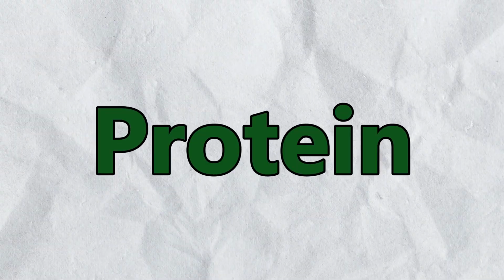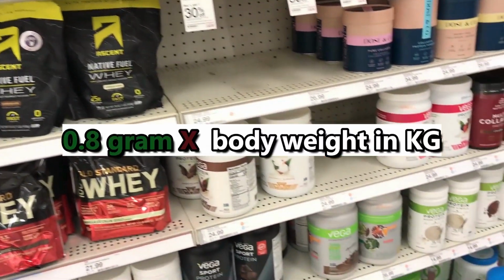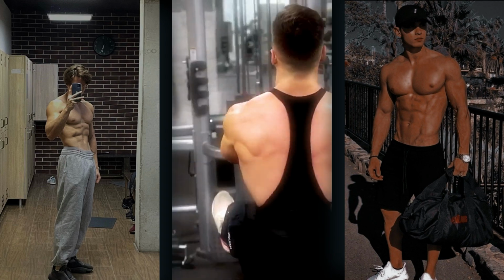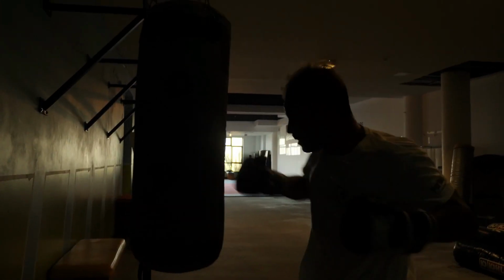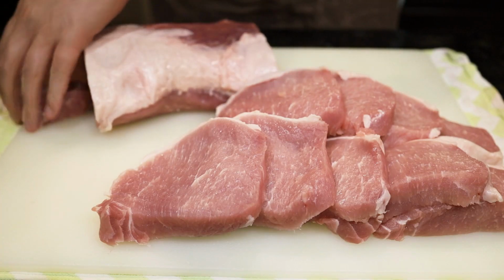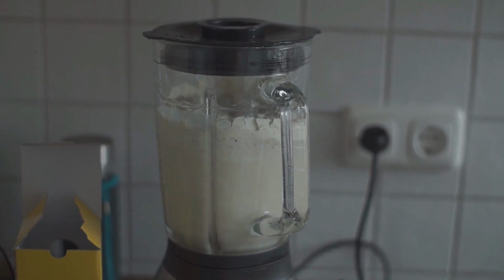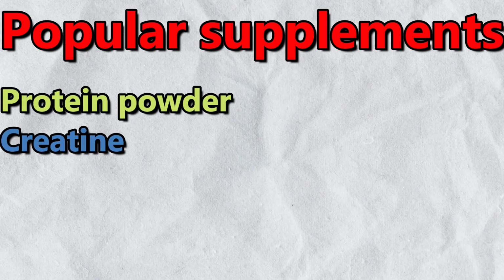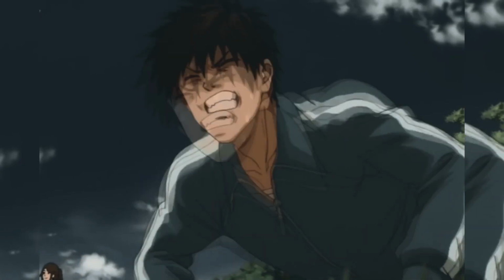The Ultimate Diet Guide for Aesthetics: How to Build Muscle and Get in Shape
Are you ready to take your physique to the next level? In this video, I'll share the ultimate diet guide for aesthetics. I'll show you how to eat the right foods, track your progress, and make adjustments to your diet as needed. With a little effort, you can achieve the aesthetic physique you've always dreamed of.

By the end of this video, you'll have a better understanding of how to create a diet plan that will help you achieve your aesthetic goals.
Watch this video now to learn how to achieve your aesthetic potential!